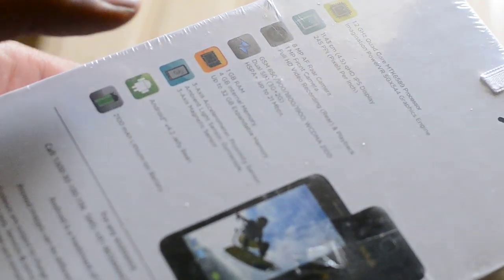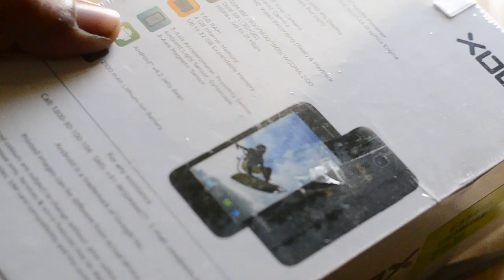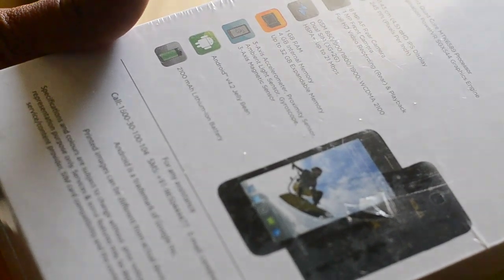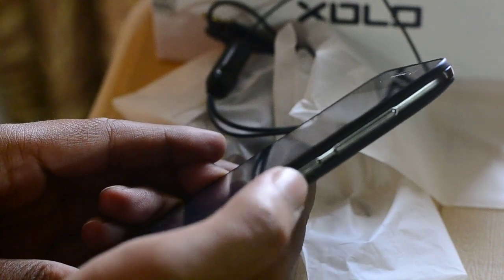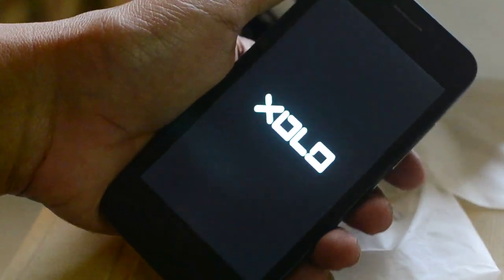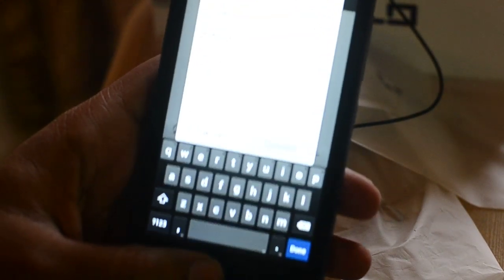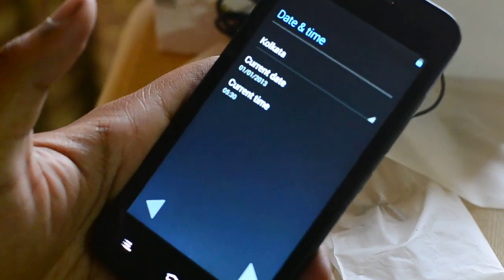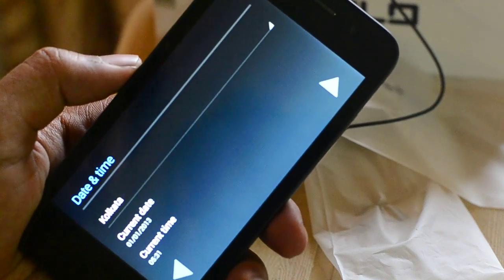XOLO Q800 X EDITION UNBOXING HD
XOLO Q800 X EDITION BETTER THAN Q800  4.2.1 OUT OF BOX :)